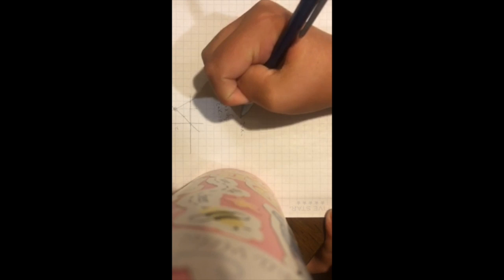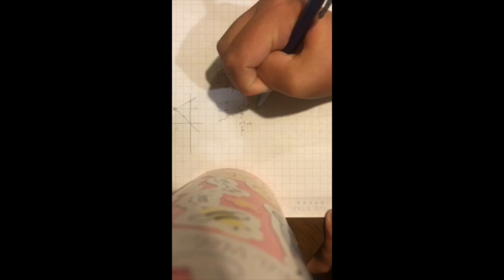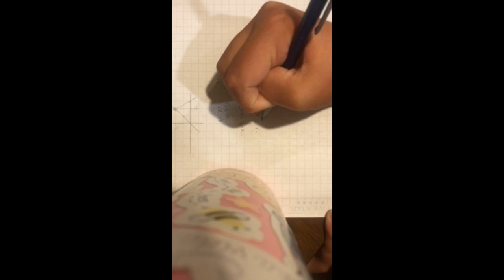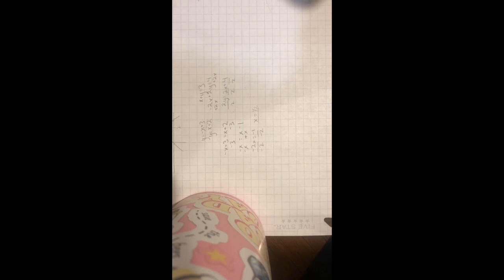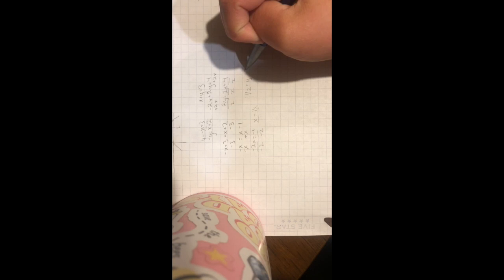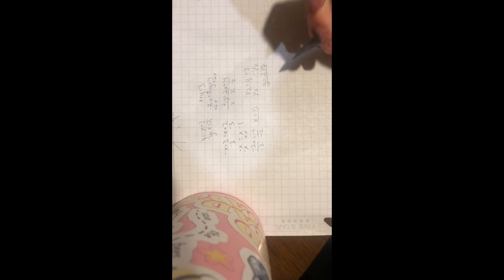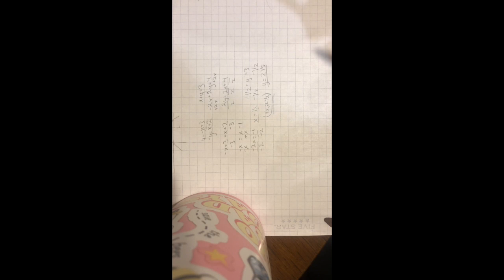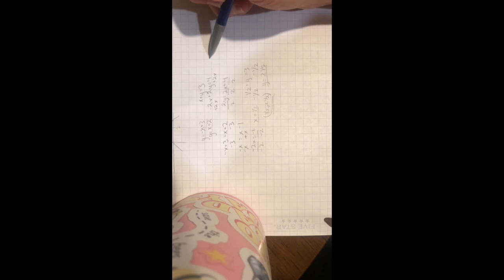Mr. Neyer Im1: Interesting Lines by Paige West